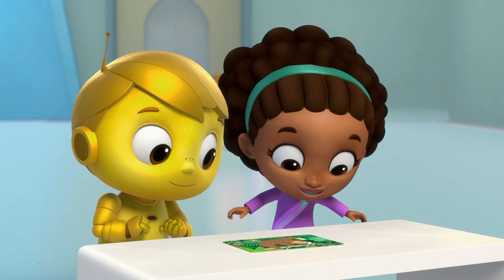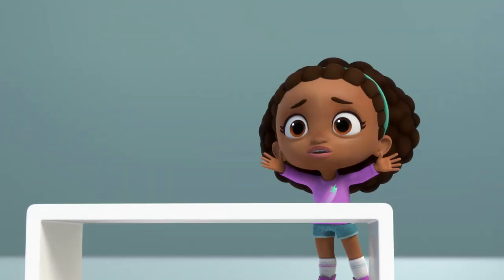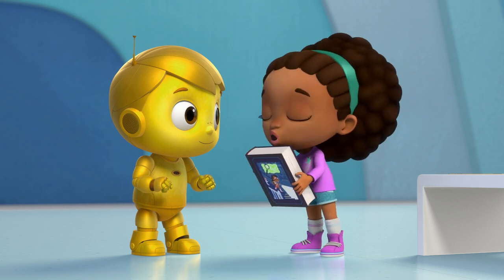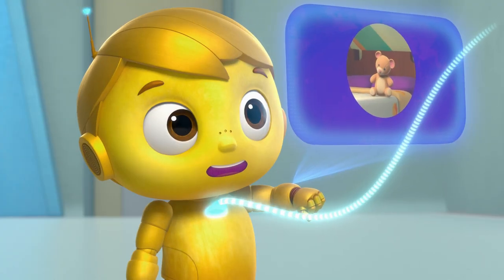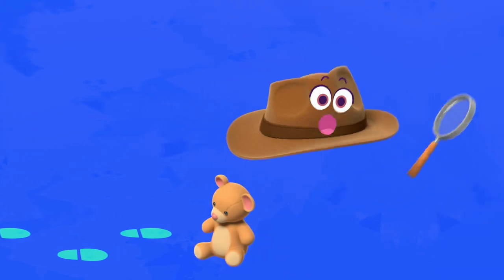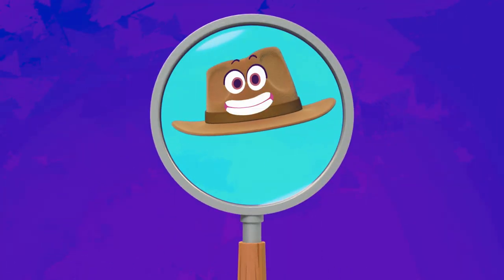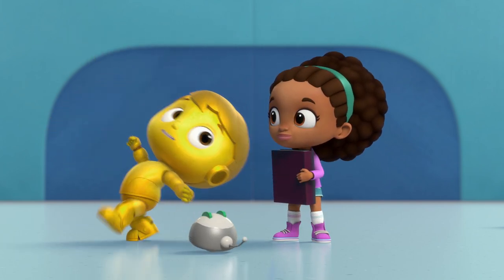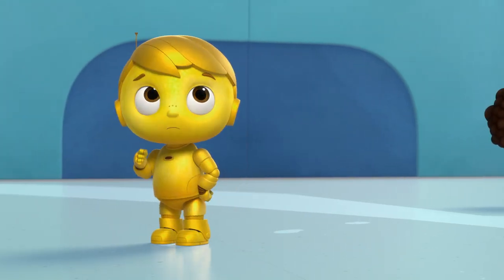Doug Unplugs — The Mystery of the Missing Puzzle Piece | Apple TV+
Before they can finish their puzzle, Doug and Emma must band together to find the missing puzzle piece. New episodes of Doug Unplugs are available on Apple TV+

Meet Doug, the boy robot who’s taking on the world one curious question at a time.